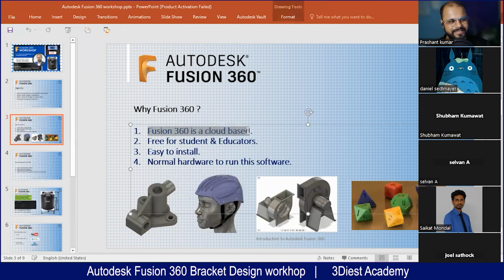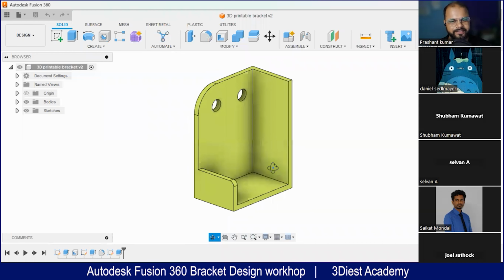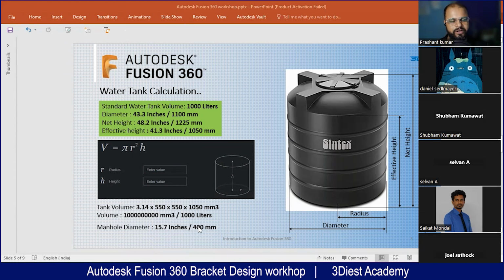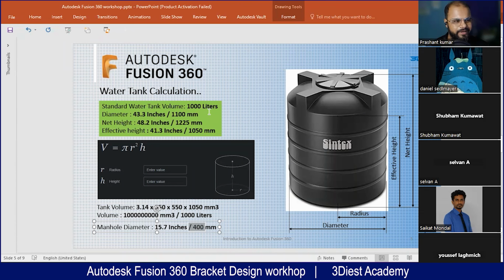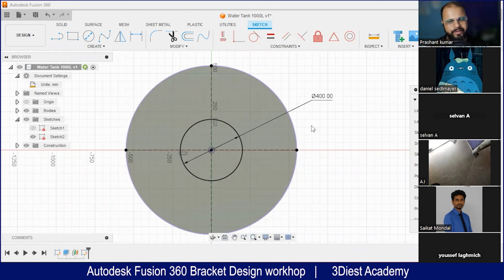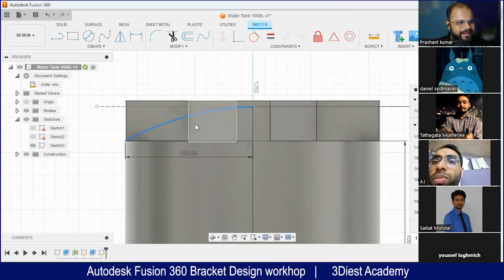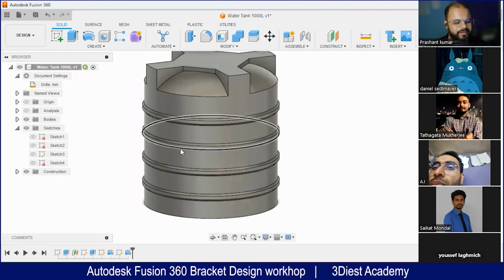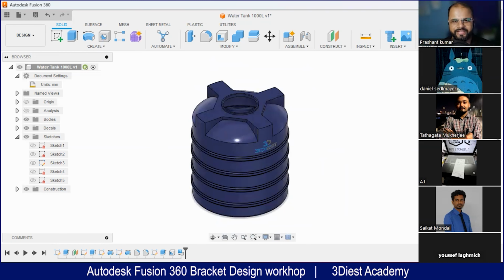Autodesk Fusion 360 workshop on Water Tank 3D modeling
Autodesk Fusion 360 Free workshop on Water Tank 3D Modeling | 3D modeling exercise  Complete Step by Step tutorial.

Check out the course "Design for 3D printing using Autodesk Fusion 360"

Learn the basics of  Autodesk Fusion 360 with this beginner-friendly Workshop.

In this video, we will take you through the process of creating a simple 3D Model from scratch.

Whether you're new to the software or just new to 3D modeling, this workshop is the perfect starting point to help you get up to speed quickly.

Does Fusion 360 do sheet metal?
Ans: Yes Fusion 360 has a dedicated workspace for Sheet metal designs and drawings.

How do you make a sheet metal component in Fusion 360?
Ans: To learn how to make a sheet metal component in Fusion 360 Checkout this video. fusion 360 sheet metal-free Tutorial videos for beginners.

How do you convert sheet metal into fusion?
Ans: To convert sheet metal into Fusion 360 you need to switch to a Sheet metal design workspace.

How do you change the thickness of sheet metal on a Fusion 360?
Ans: To change the thickness of sheet metal on a Fusion 360 you need to define new sheet metal rules with the required thickness.

Complete tutorial on 3D modeling and assembling of ball bearing:

 • Fusion 360 Tutorial Ball Bearing 3D m...

Complete tutorial on Plyer 3D modeling and assembling of plyer:

 • Fusion 360 tutorial Plyer 3D modeling...

You can use this software for your 3D modeling projects on a normal computer since it's cloud-based software and it doesn't need very strong hardware or an expensive laptop.

Our other Fusion 360 Tutorial links :

1) Fusion 360 Tutorial | Step-by-step 3D modeling tutorial of Phone Stand for Tripod.

 • Fusion 360 Tutorial | Step by step 3D...

2) 3D printable Thread 3D design using Autodesk Fusion 360 | Fusion 360 tutorial for beginners.

 • Fusion 360 tutorial | 3D printable Th...

3) 3D model 04 | Autodesk fusion 360 tutorial for beginners

 • Fusion 360 tutorial for beginners | 3...

Fusion 360 Price: Autodesk Fusion 360 will cost you ₹22,420 /year(Including tax) it will vary based on your geographic location & current offers.